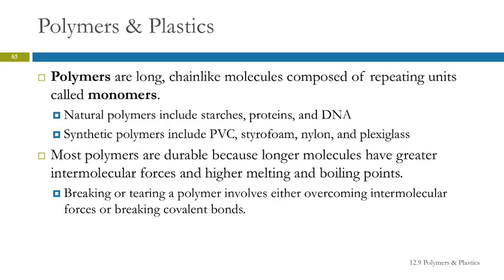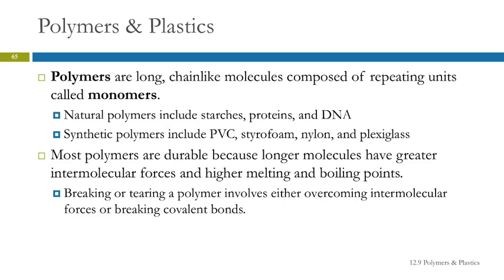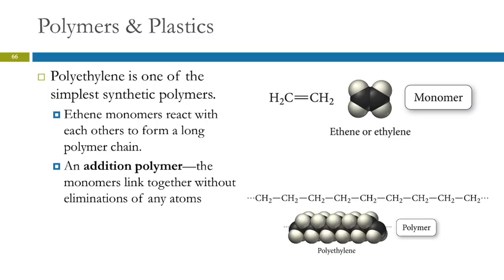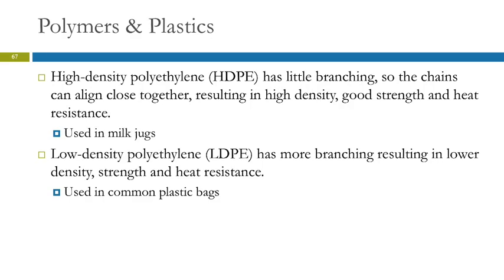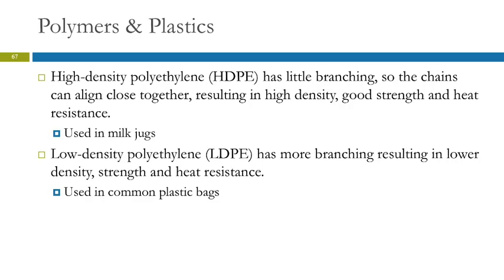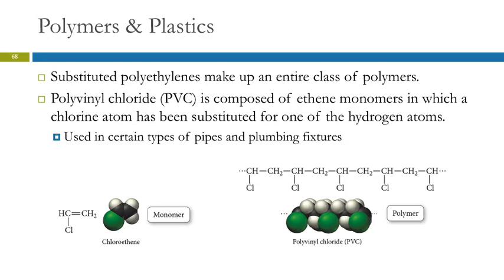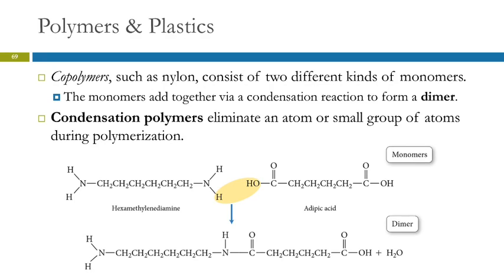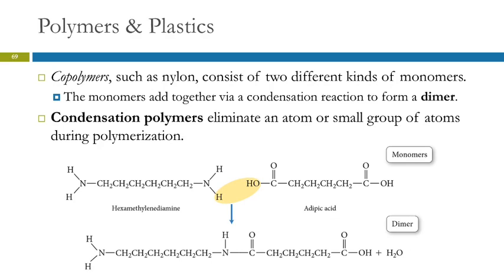12.9 Polymers & Plastics